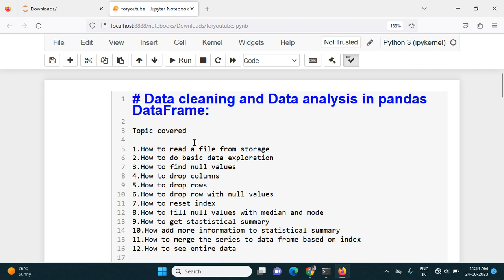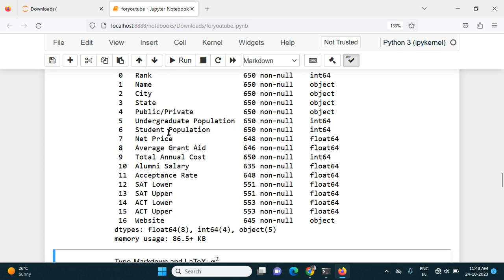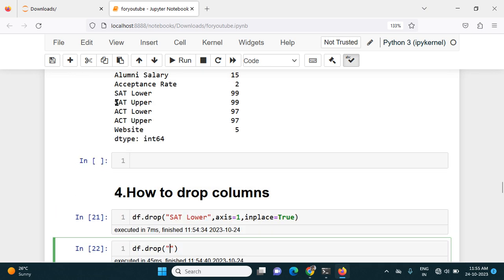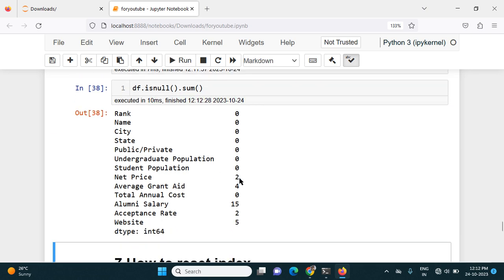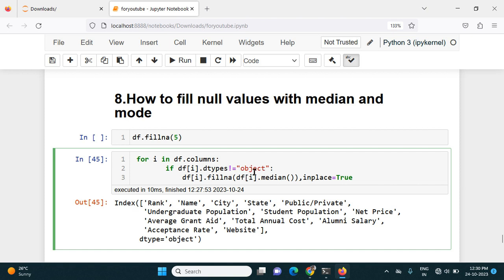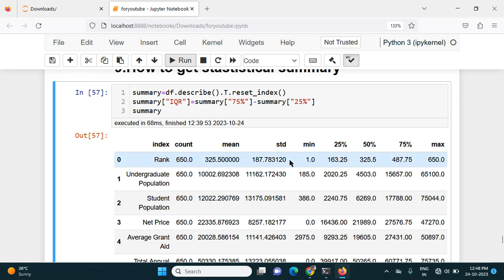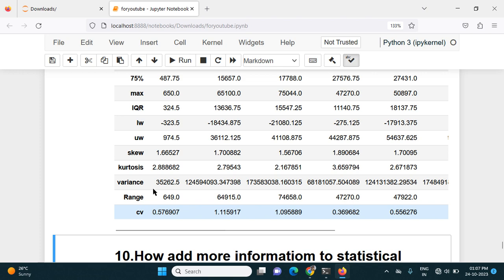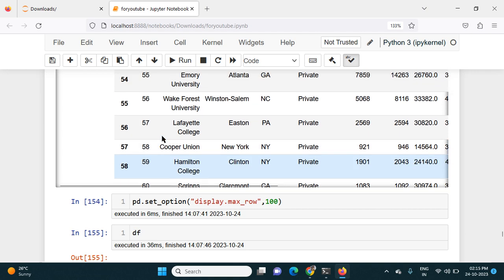🐼 Pandas DataFrame Tutorial: Data Cleaning and Analysis 💡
🐼 Mastering Pandas DataFrame - Data Analysis Made Easy 📊

In this comprehensive tutorial, you'll dive into the world of data manipulation and analysis with Pandas DataFrame. 📈 Whether you're a data science enthusiast, a student, or a professional looking to level up your data skills, this video has got you covered!

📁 Here's what you'll learn in this video:

1️⃣ How to read a file from storage: We'll start with the basics, showing you how to load data into Pandas.

2️⃣ How to do basic data exploration: Learn essential exploration techniques to understand your dataset better.

3️⃣ How to find null values: Detect and handle missing data like a pro.

4️⃣ How to drop columns: Say goodbye to unnecessary columns in your dataset.

5️⃣ How to drop rows: Learn to remove specific rows based on conditions.

6️⃣ How to drop rows with null values: Keep your data clean and meaningful.

7️⃣ How to reset index: Managing index values for better data handling.

8️⃣ How to fill null values with median and mode: Impute missing data using smart strategies.

9️⃣ How to get statistical summary: Get insights into your data's central tendencies.

📊 But wait, there's more! We'll also cover:

10️⃣ How to add more information to the statistical summary: Enhance your summary with additional insights.

11️⃣ How to merge series to the DataFrame based on index: Combine data efficiently for more profound analysis.

12️⃣ How to see the entire data: Ensure you don't miss any vital information within your dataset.